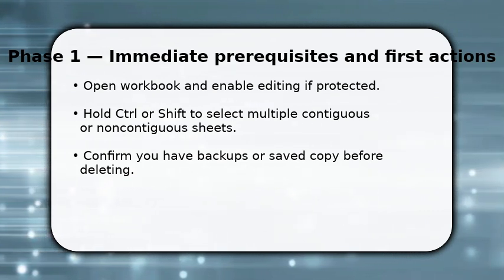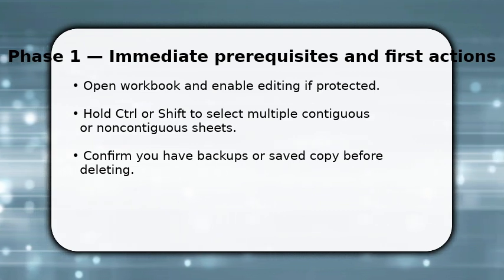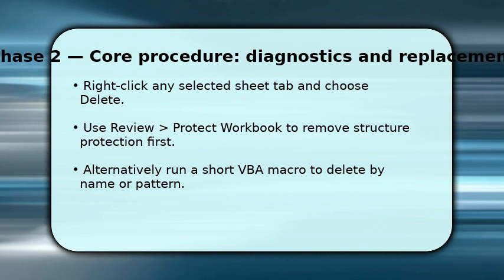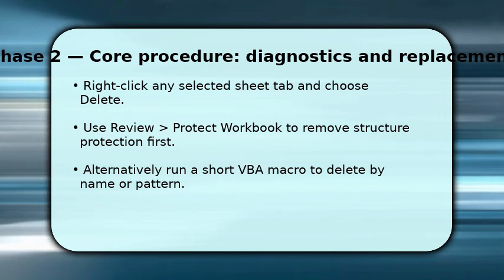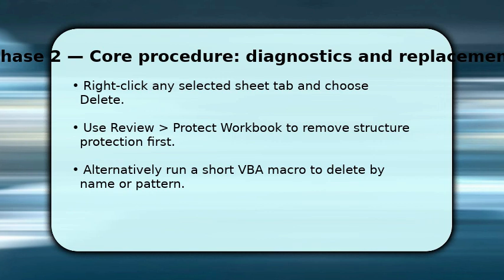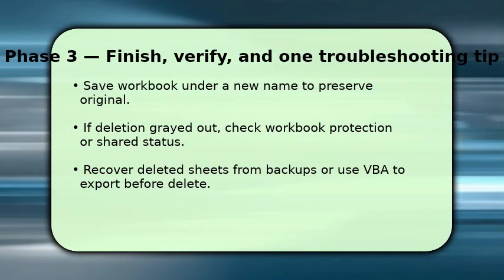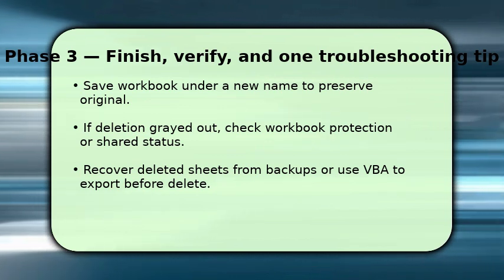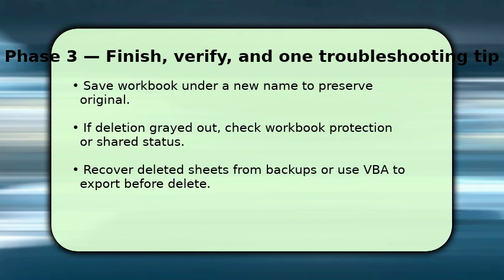How to Delete Multiple Excel Sheets at Once - Full Guide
How to Delete Multiple Excel Sheets at Once - Full Guide | 🔒 Surfshark VPN Deal — Stay private and secure. $1.99/mo + 3 Months Free ▸

Master the art of deleting multiple Excel sheets simultaneously for efficiency in data management. This comprehensive guide walks you through each step, ensuring a smooth and error-free process to declutter your spreadsheets.

delete excel sheets, multiple sheet deletion, excel cleanup tutorial, data organization efficiency, spreadsheet management guide, batch delete in Excel, streamline data sets